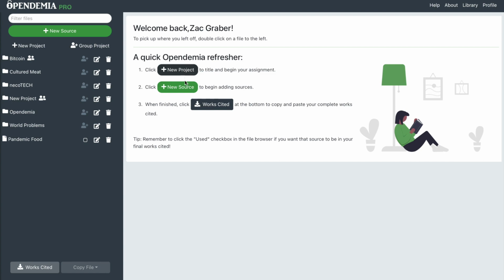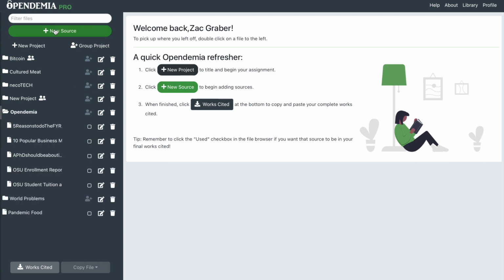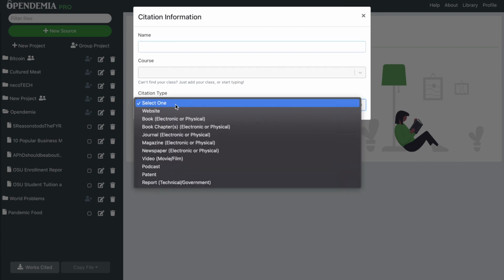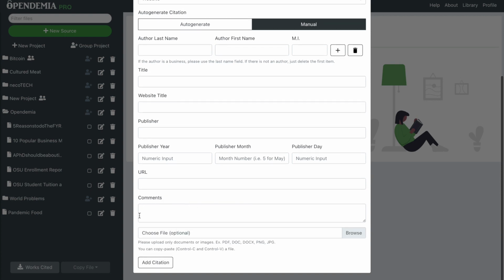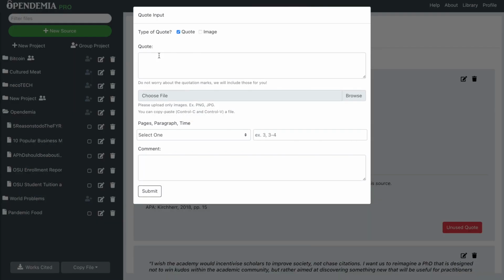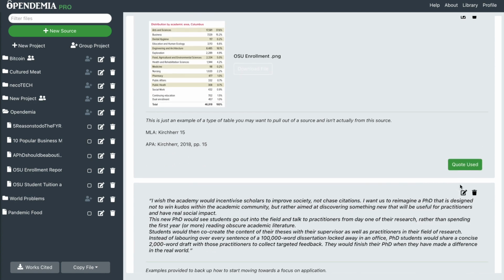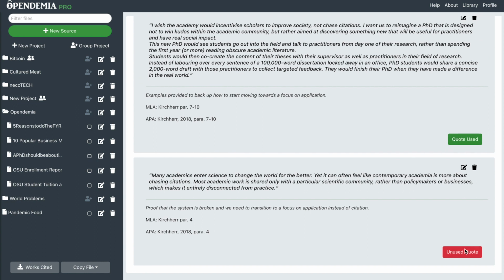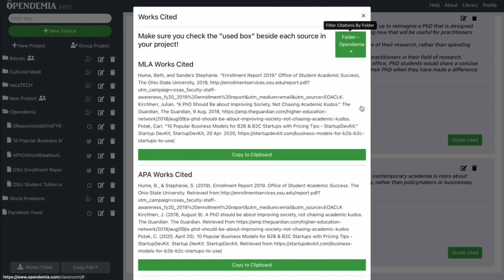Opendemia 71-Second Tutorial